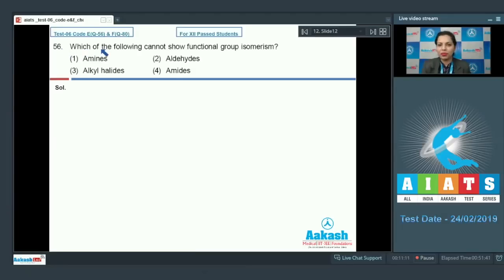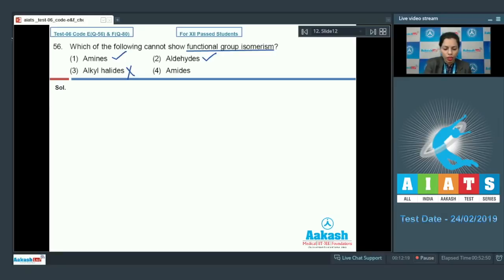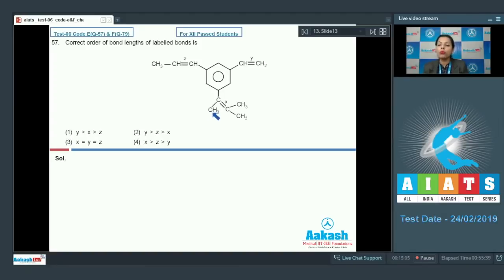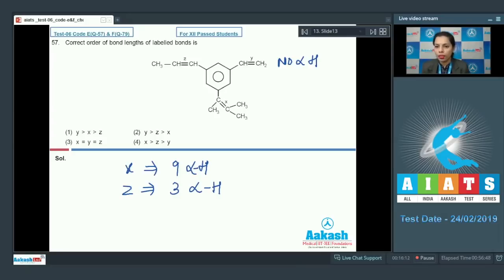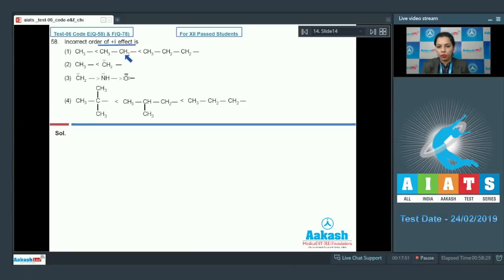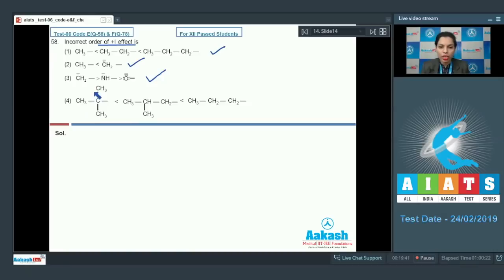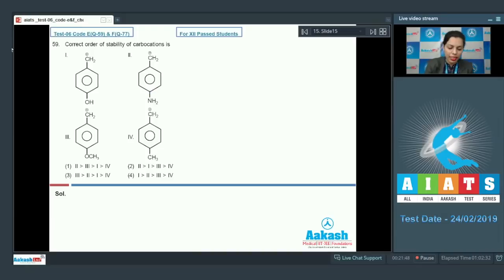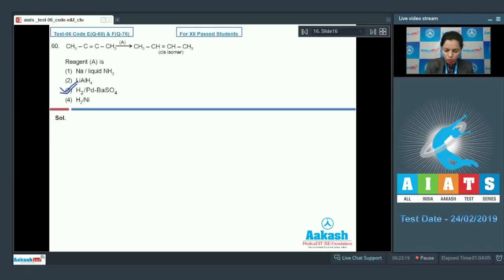AIATS TEST 06 Code E&F (Q.56 to 60) For XII Passed Students CHEMISTRY MEDICAL 2019